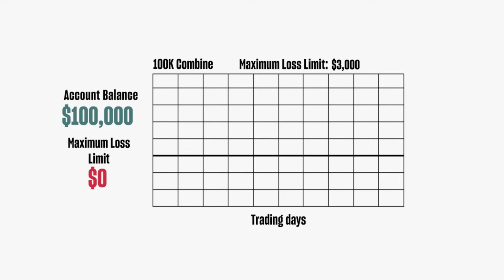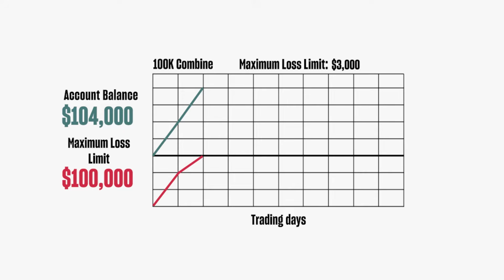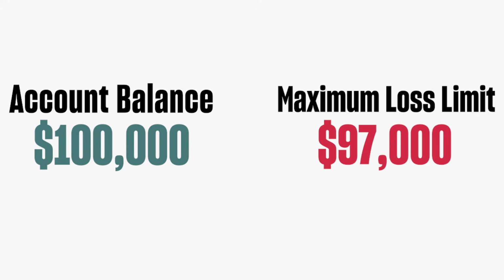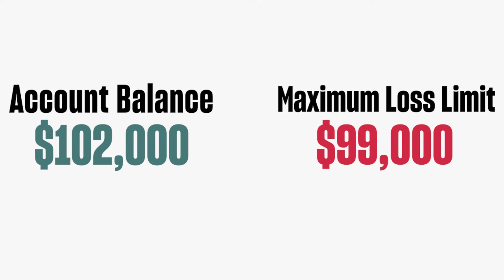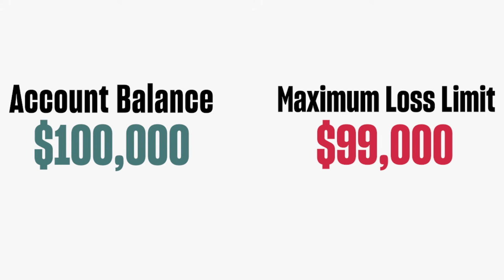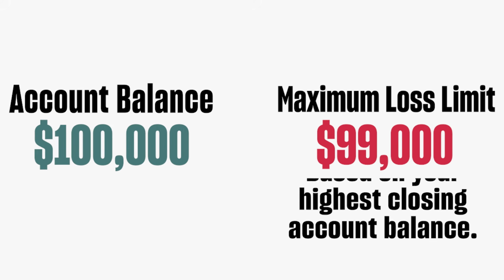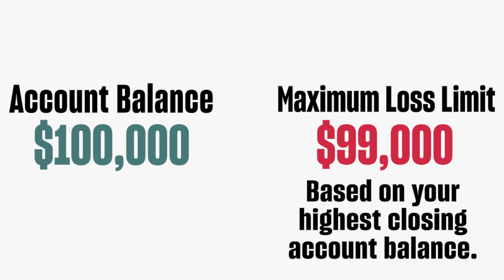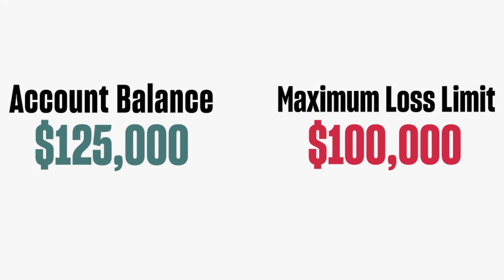1 Rule: Maximum Loss Limit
Need help understanding the 1 Rule in the Trading Combine? We got you covered! This brief video discusses the Maximum Loss Limit to help you up to speed!